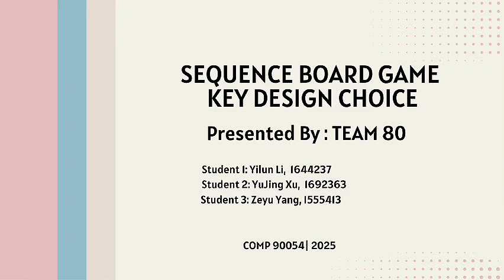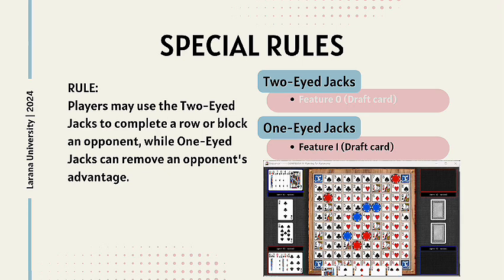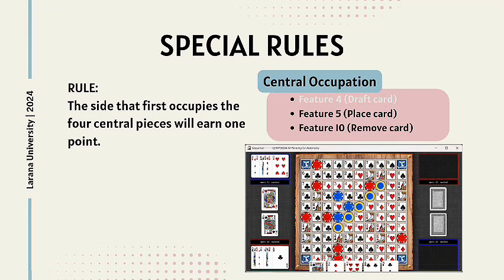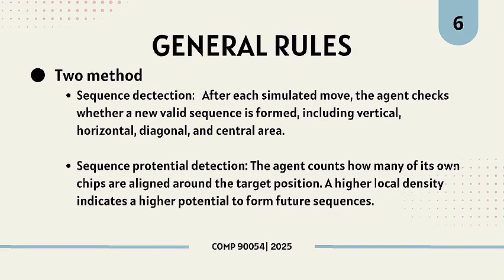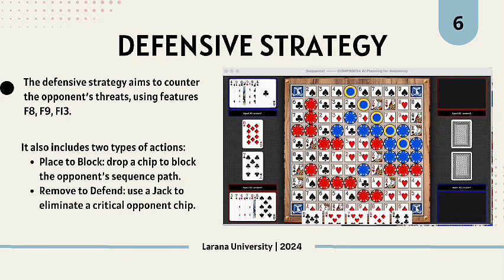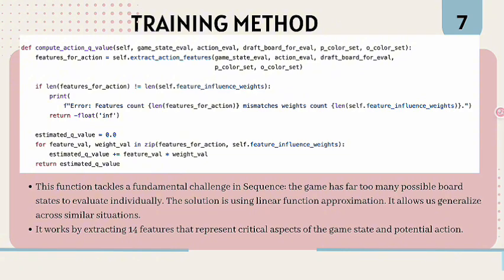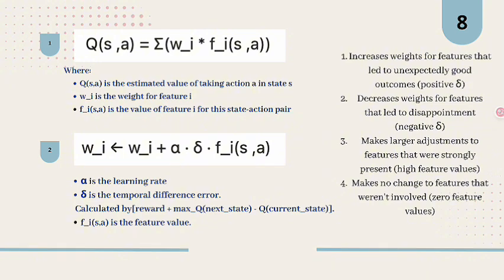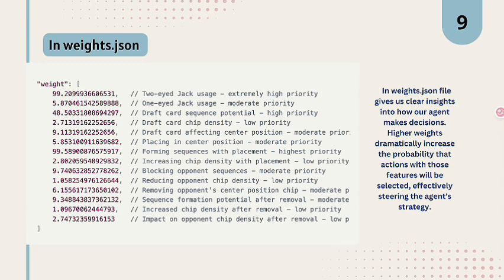t_080 wiki video